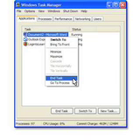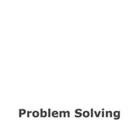Problem Solving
In this podcasts you will learn about some of the problems you may need to deal with whilst using your computer and some help to resolve them.